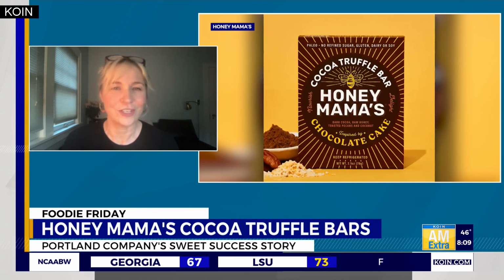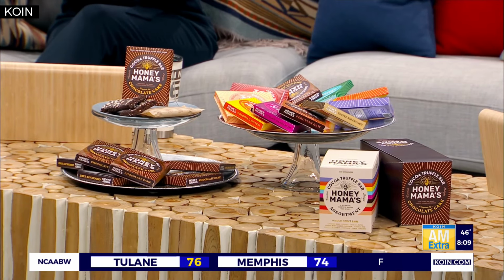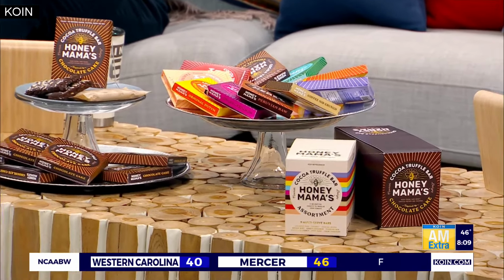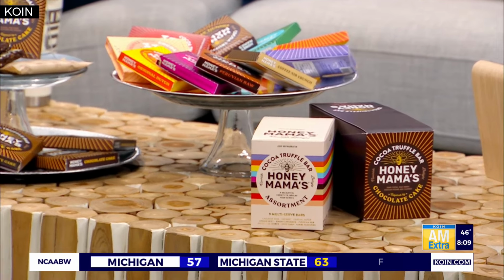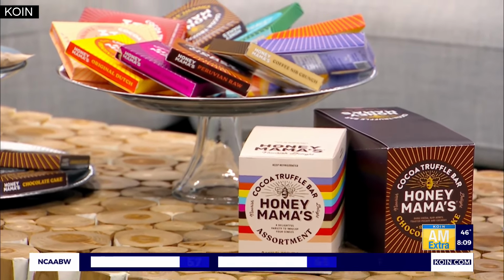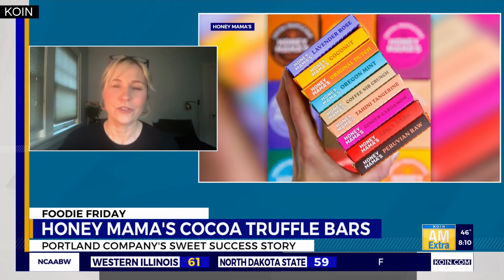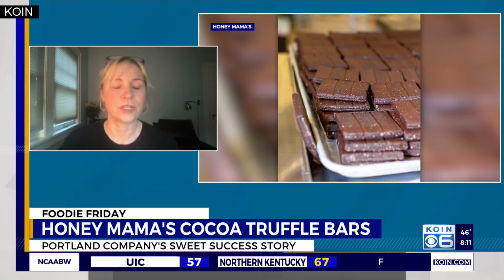Foodie Friday: Honey Mama's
What better way to celebrate Valentine's Day than with chocolate? Christy Goldsby, the founder of Honey Mama's, joined AM Extra to share her superfood-based treats.  to find a store near you.